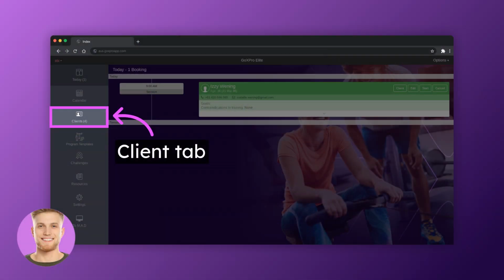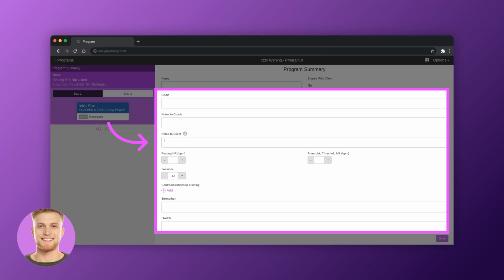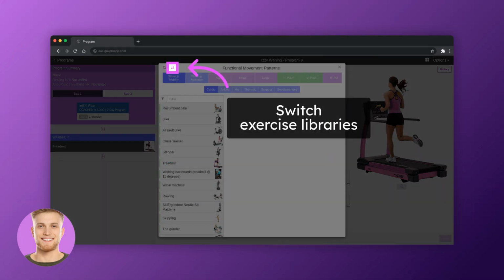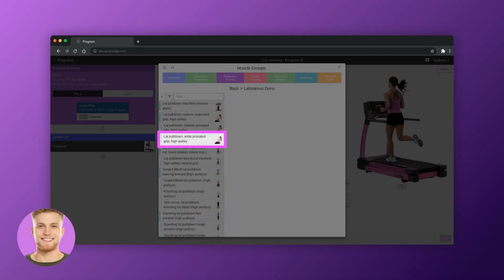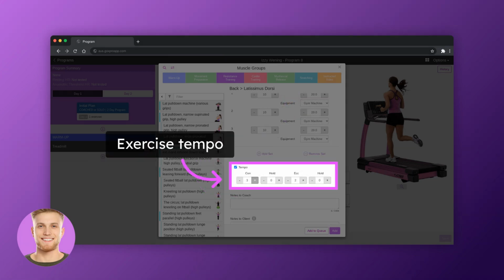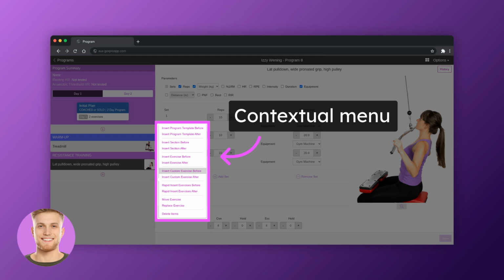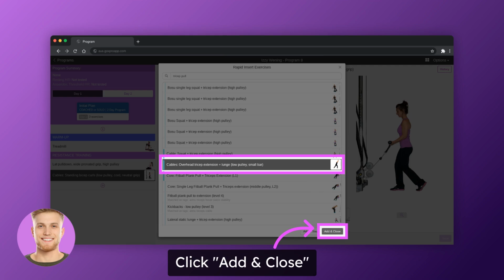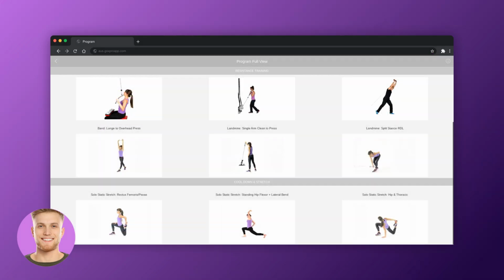1 How to build a program or session 2